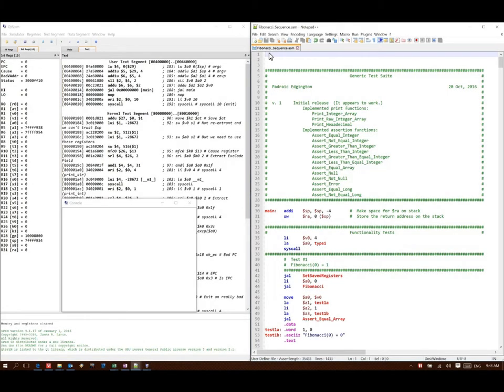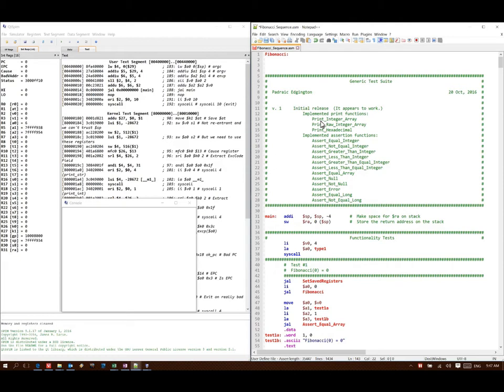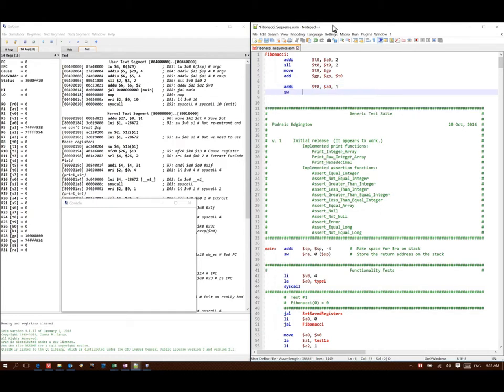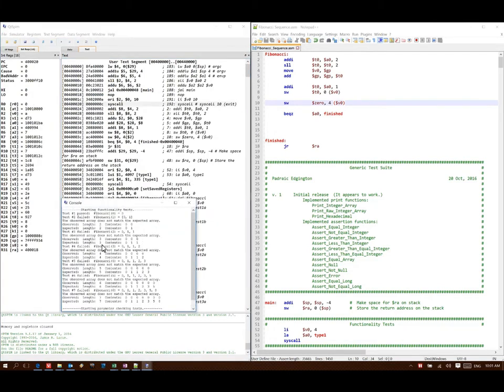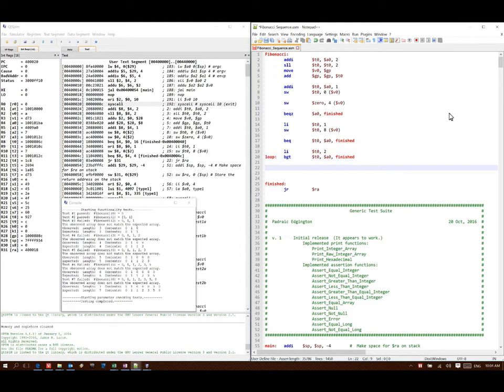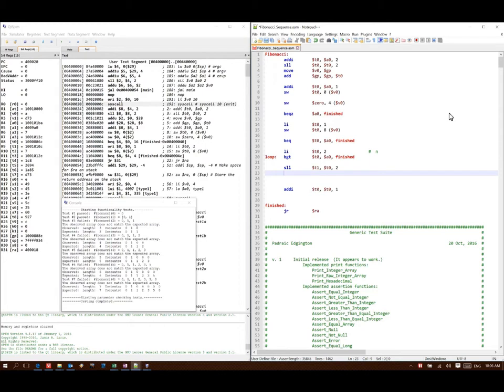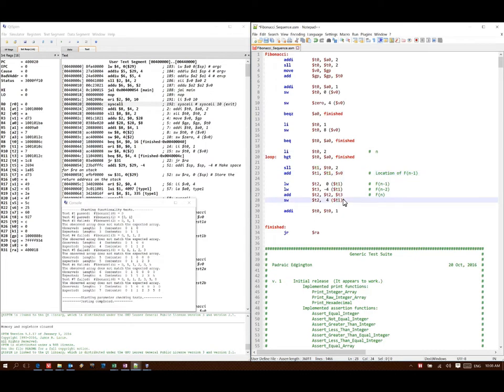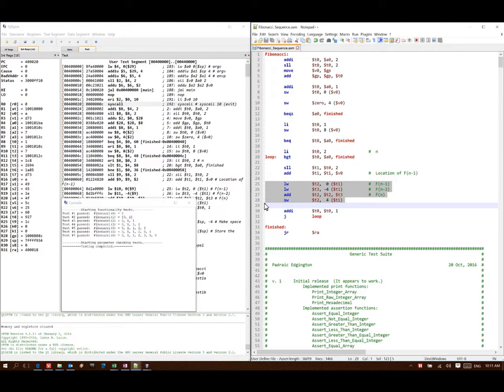13-c. 1-Dimensional Arrays Example 3 Fibonacci Sequence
Coding example of generating and storing the Fibonacci sequence in an array.